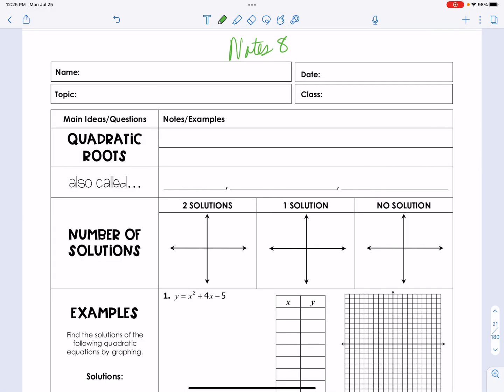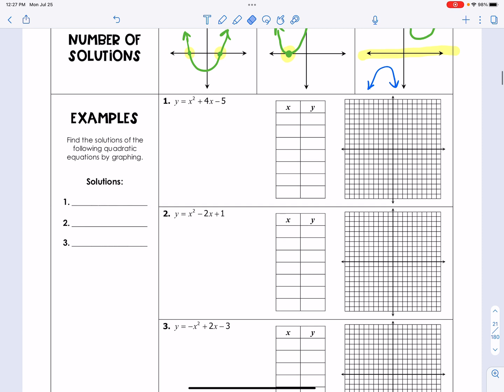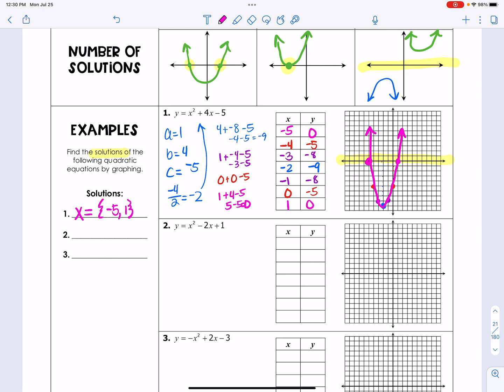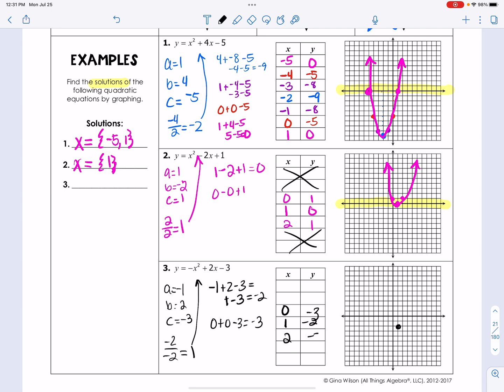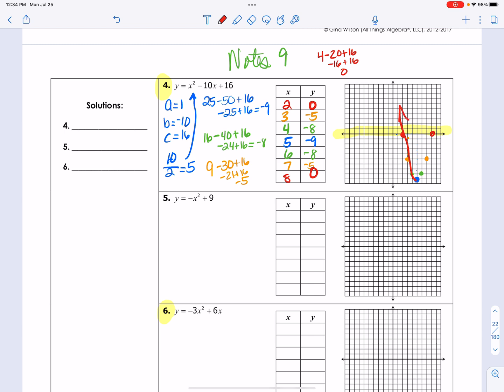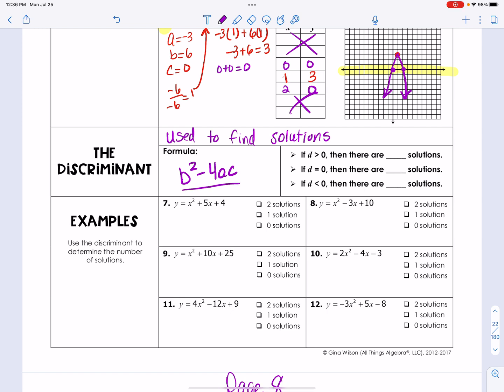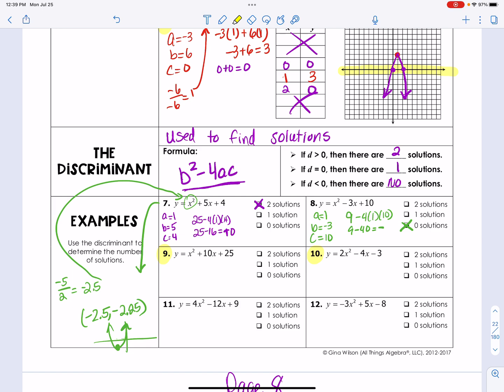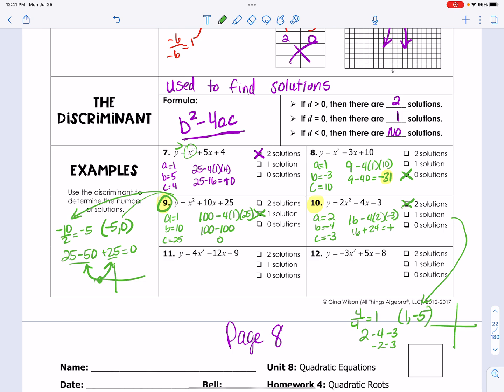Alg1_Unit7_Roots